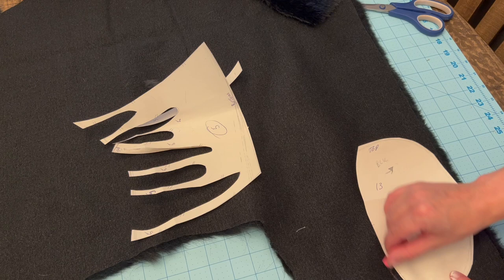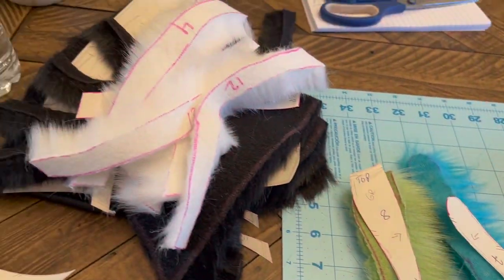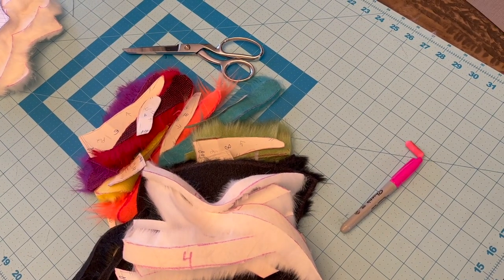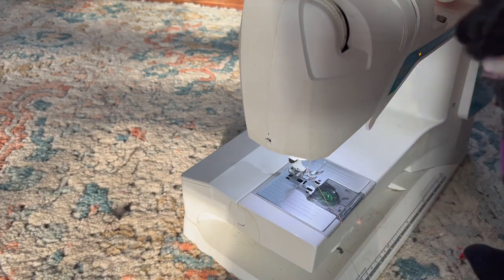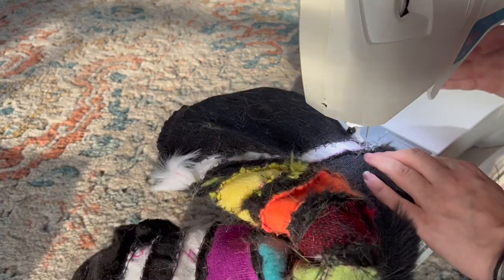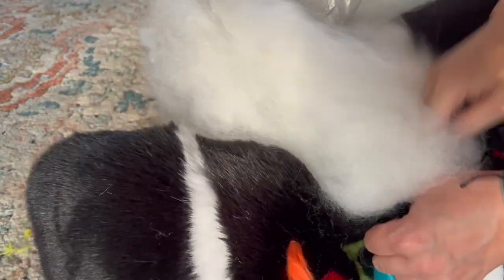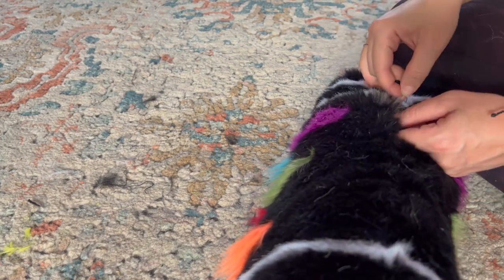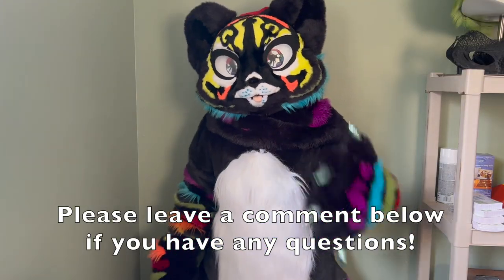How to make a fursuit nub tail | Fursuit tail making tutorial | Fursuit tail building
Be sure to check back next week for another awesome episode!  I post every week on Wednesday at 11:00 AM!

My name is Kurohe and I am the creator of Kemono Dungeon Fursuits.  I am a fursuit maker and Furry Content creator.  I specialize mostly in Kemono styled suits.  Here on my channel I share fursuit making tutorials as well as general furry discussion videos.

Have an idea for a video episode you want me to do?